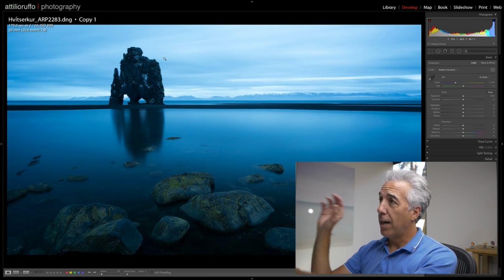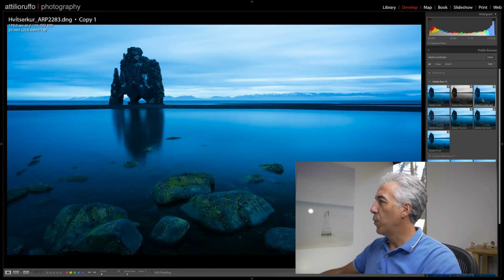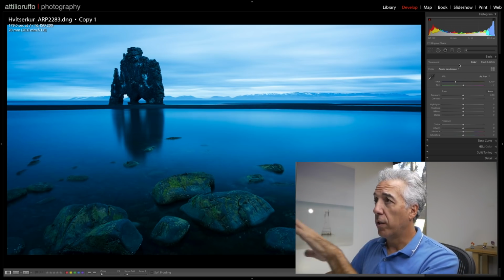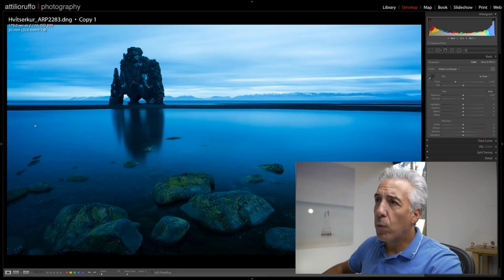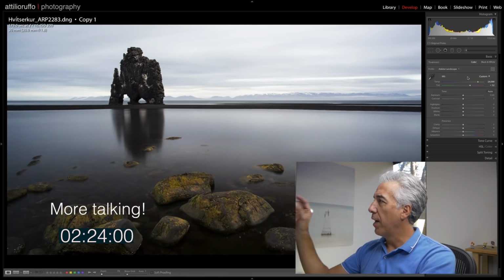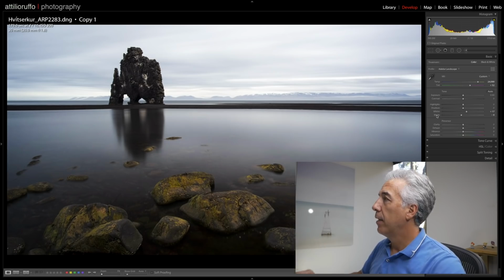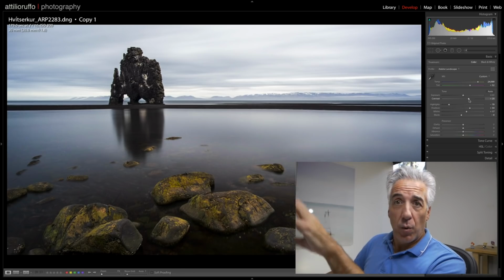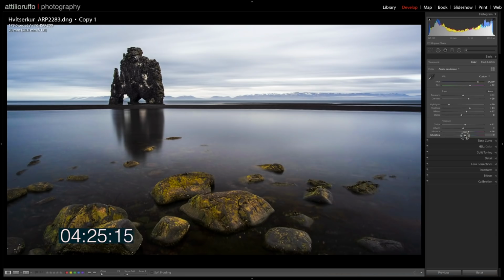Editing Landscape Photography in 5 minutes | Lightroom Editing for Beginners (Part 2)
Beginners Lightroom Editing Tips for Landscape Photography
Let’s keep Lightroom simple!
This is part 2 of a mini-series of 3 videos, where I am sharing quick Lightroom editing tips and techniques, with the scope to create a very simple workflow that can help you to edit most of your Landscape Photography images in less than 5 minutes!

Favorite Lens (20mm f/1.8)
TelePhoto Zoom Lens
85mm f/1.8
50mm f/1.8
Camera Bag
Main tripod
Main Ball Head
Smaller Ball Head
Landscape Filter kit

Sony ZV-1
PolarPro Variable ND
Tiffen filter
Rode Wireless GO
Rode Video Micro
Lav Mic

🖥 𝗔𝗧 𝗧𝗛𝗘 𝗗𝗘𝗦𝗞
MacBook Pro
Photographers Monitor
WD 20T MyBook Duo
Logitech MX Master
Samsung T5
Lacie Rugged HD

𝗧𝗵𝗲 𝗿𝗲𝘀𝘁 𝗼𝗳 𝗺𝘆 𝗚𝗘𝗔𝗥 𝗶𝘀 𝗮𝗹𝗹 𝗛𝗘𝗥𝗘!

🎼 𝗠𝗬 𝗠𝗨𝗦𝗜𝗖 is Licensed by 𝗔𝗥𝗧𝗟𝗜𝗦𝗧
- Use this link and get 2 free months!